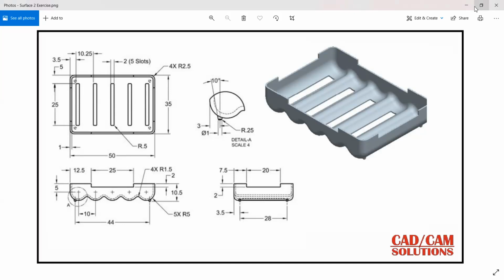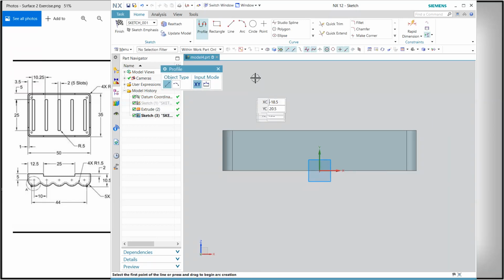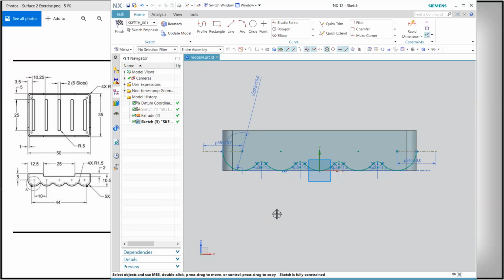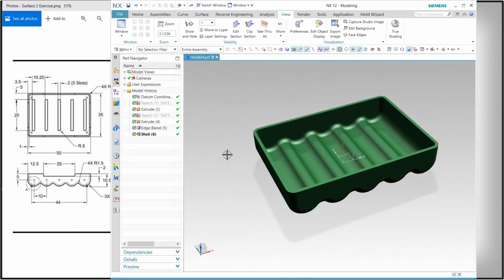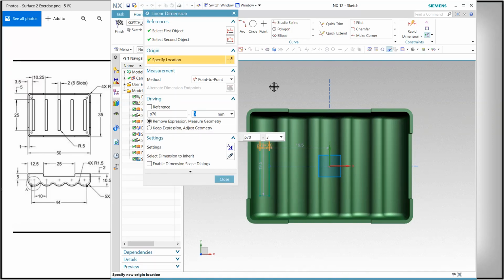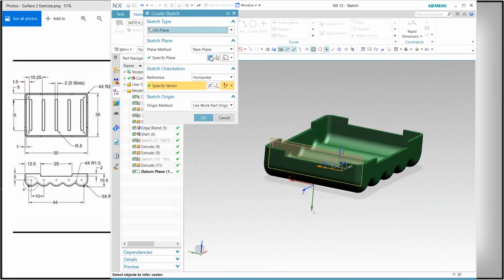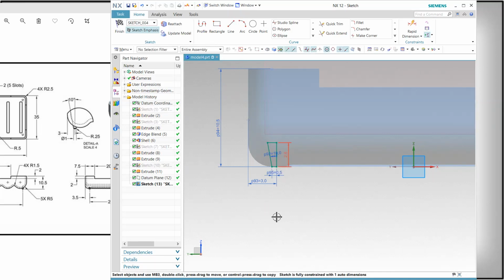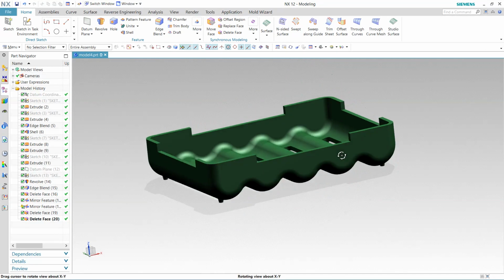NX CAD Soap Case